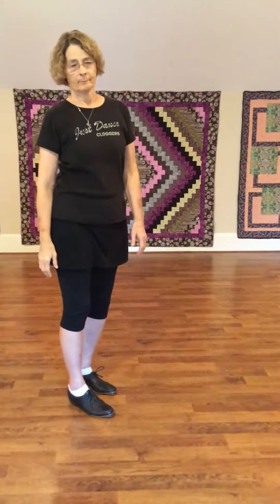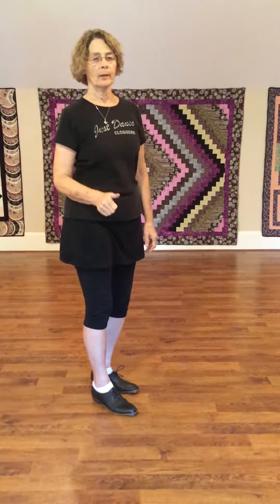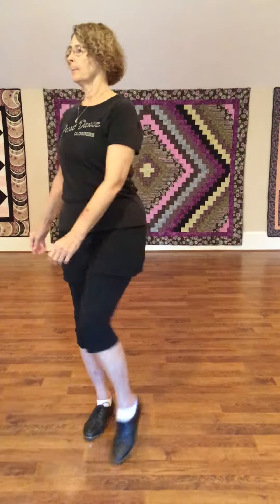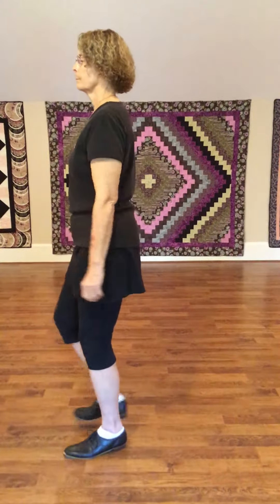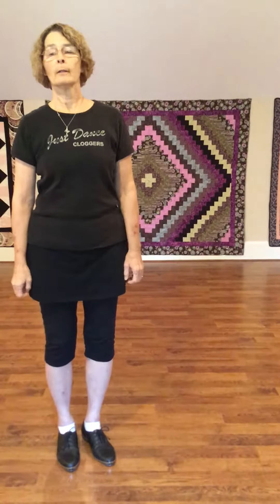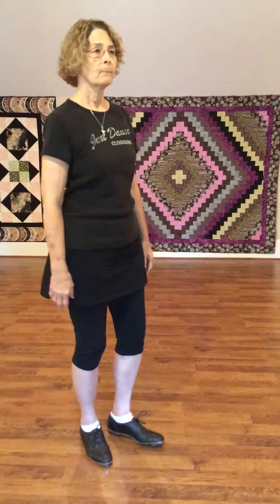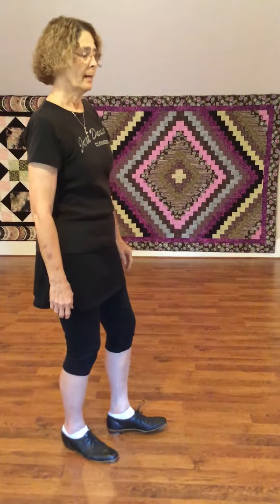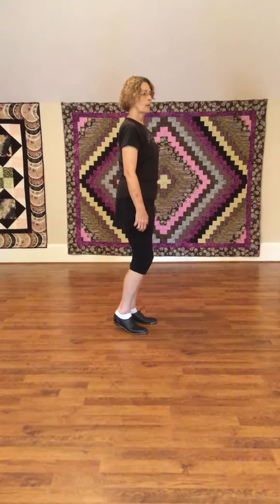Only Wanna step to Can’t stop the feeling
Step: Only Wanna.   Teach : Onya Keel. Song: Can’t stop the feeling. Artist: Justin Timberlake